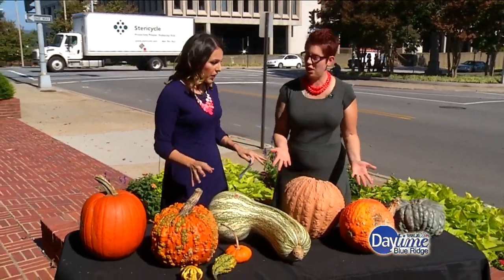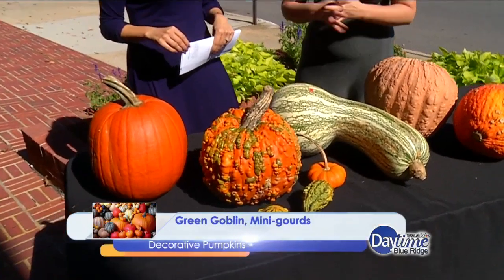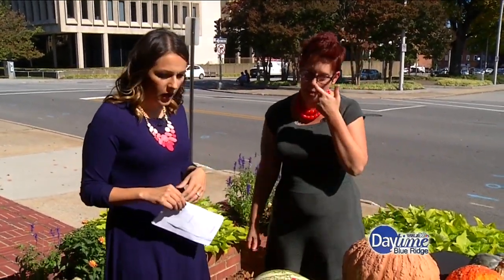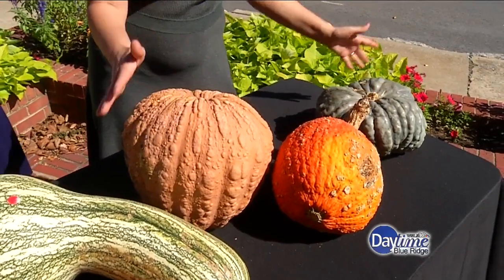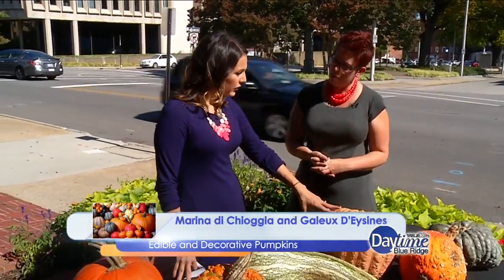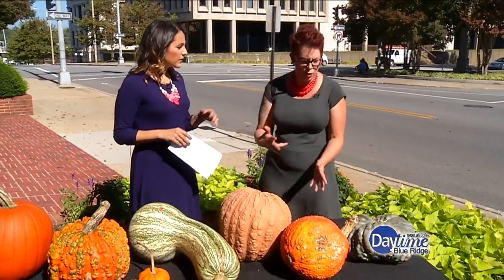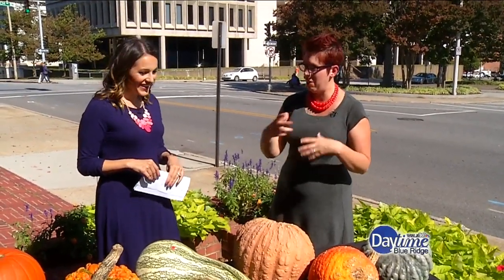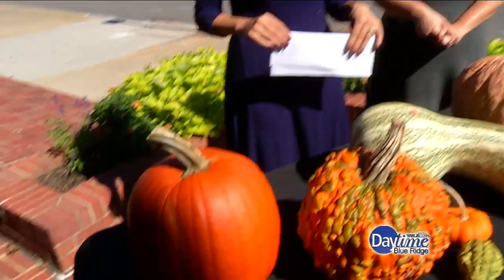Pumpkin Varieties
Brittany talks with Horticulturist, Heather O'Bryan, about the many types of pumpkins.